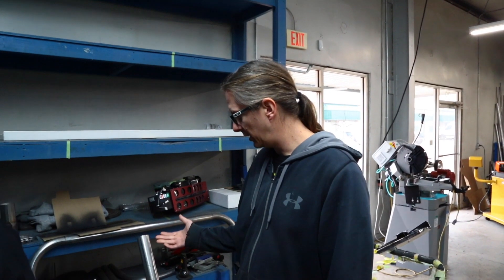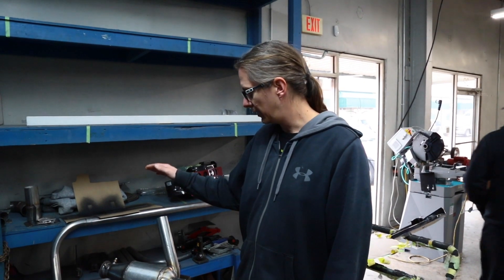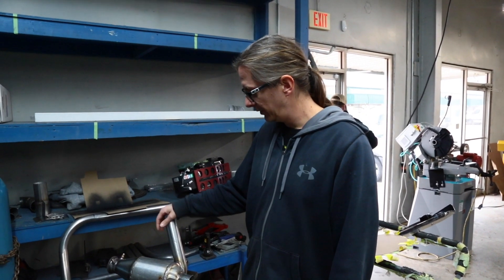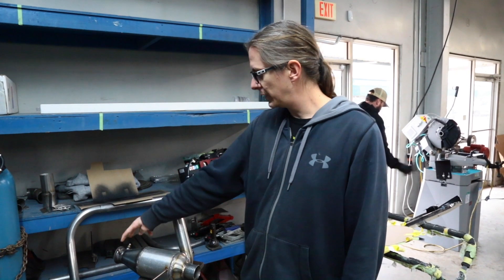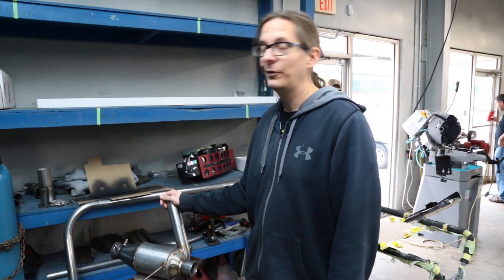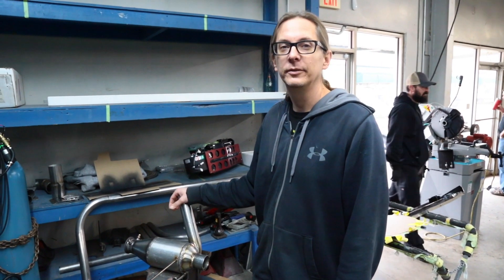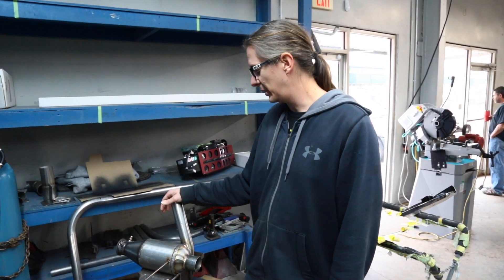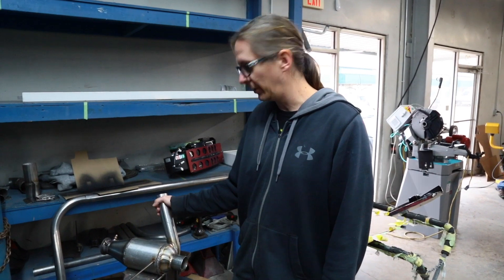Building a Jet Engine Combuster Anti-Lag System Pt. 2!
Things did not go as planned with the Jet Engine combuster... but we continue to try to get it to work! If this works, the camaro will be AWESOME!